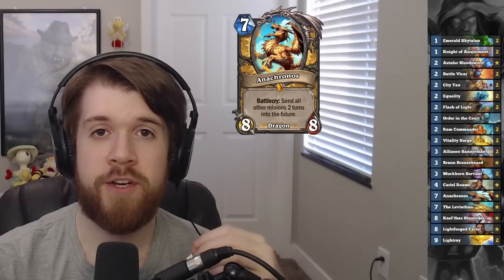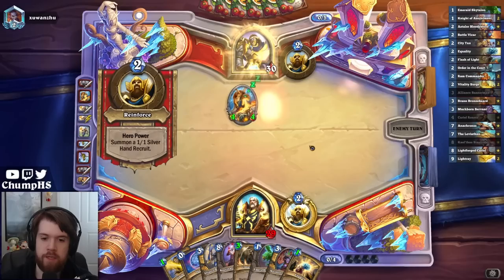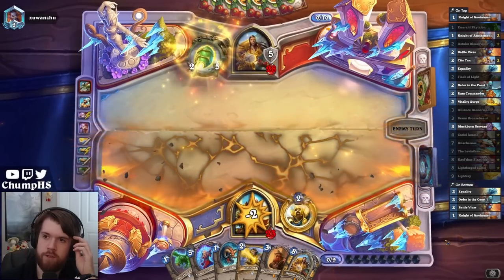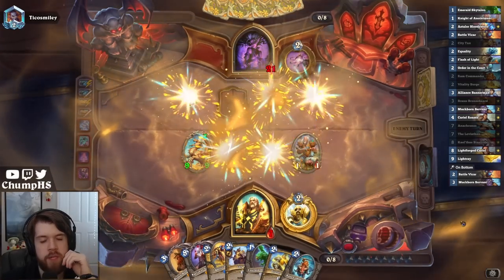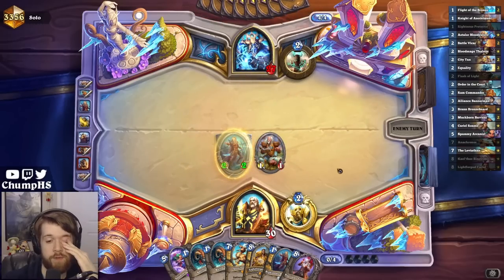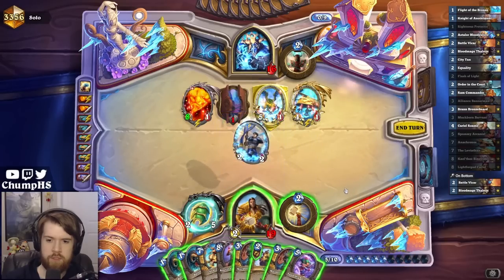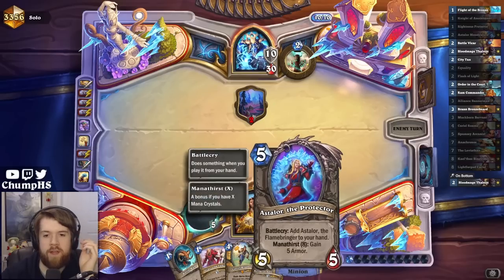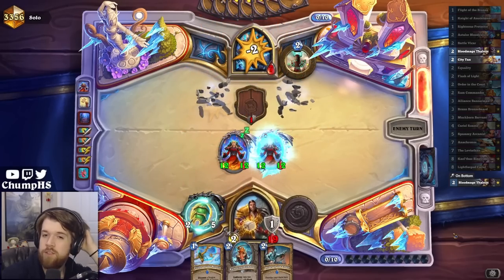OTKing in the Future with Anachronos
Deck Code:
AAECAZ8FCJHsA+CLBLCyBJjUBMDiBL7wBK+TBeKkBQvM6wPw9gOL+AOLjQShjQTunwTQrAS4tATi0wSS1ASA4gQA

00:00 Intro
00:53 Game 1
08:02 Game 2
13:34 Game 3